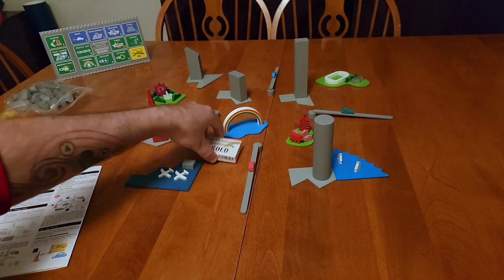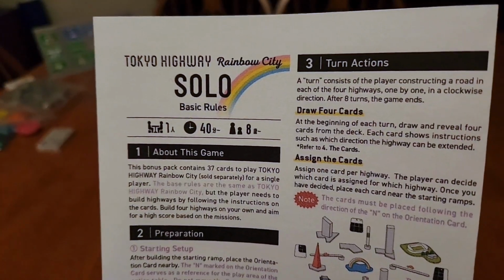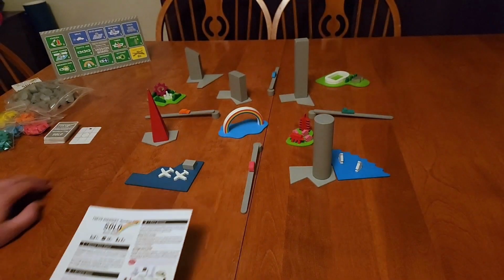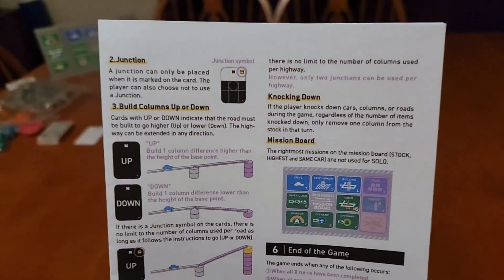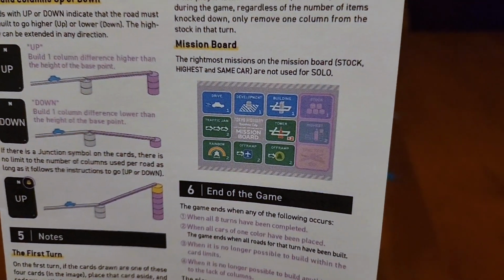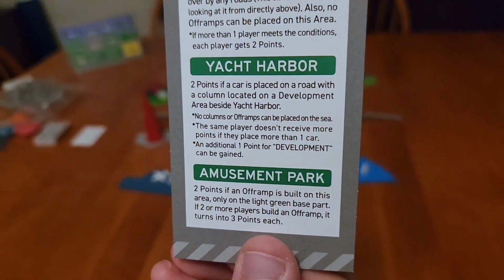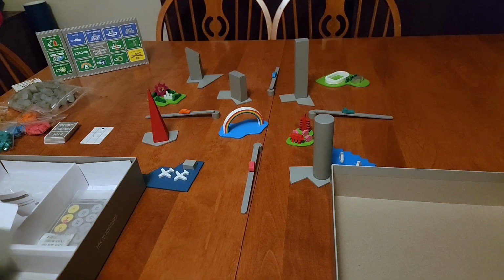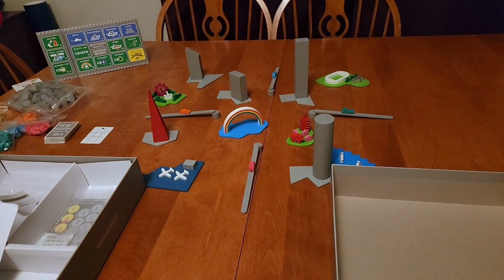Tokyo Highway: Rainbow City - Solo Mode Rules Readthrough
Welcome back to another episode of Board Games Are For Everybody!

This time we read through the rules for the solo mode of the Tokyo Highway Expansion: Rainbow Highway.

This video was original a single video that also including a playthrough of the game, but had to be split into two parts so I could color correct the video. If you want to watch the playthrough you can find a link to the playthrough video

Hopefully you all enjoyed this video. Until next time, just remember that board games are for everybody!